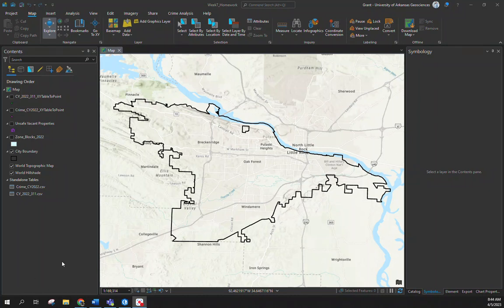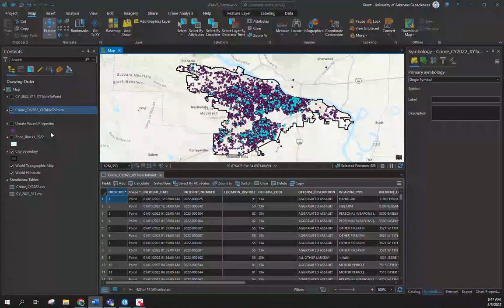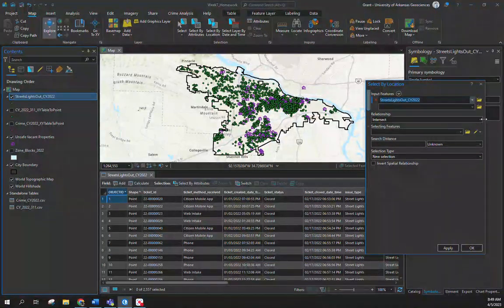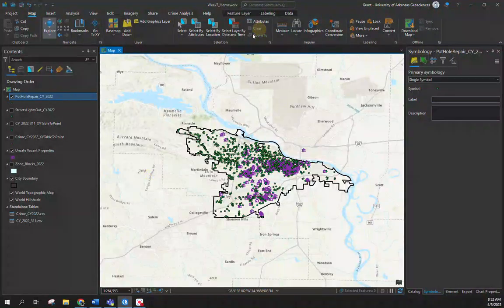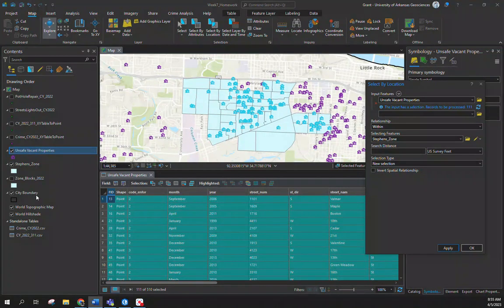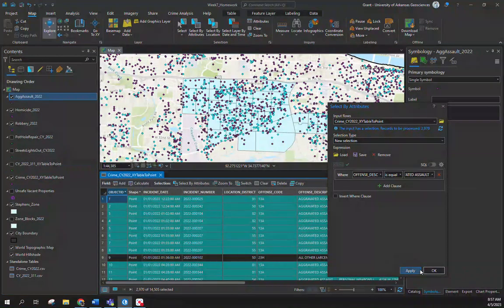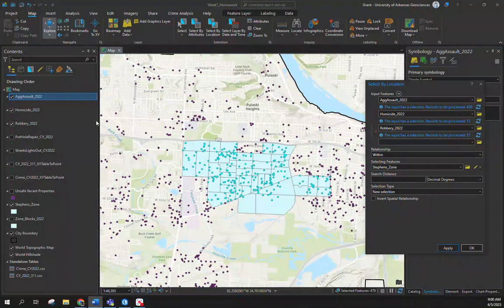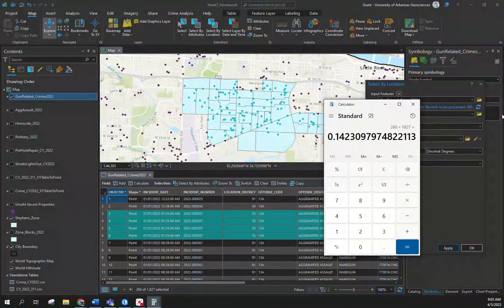Sp23 Assignment #7: ArcGIS Pro Select by Attribute and Location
ArcPRO Select by Location & Attributes– 20 points

From the Little Rock data portal you will need to download the following:
• City Boundaries
• 311 Service Requests
Limit to only 2022
Would recommend using Filter on the Portal
• Little Rock Police Department Crime Data
• Unsafe Vacant Structures
Download as Shapefile
• Little Rock School Zones

(1) 10 points. Using your Select by Location and Select by Attributes, along with Export Features when needed, answer the following:
a) How many robberies occurred in 2022 within Little Rock?
b) How many “Street Light – Out” calls are there within ¼ mile of an unsafe/vacant property?
c) How many “Pothole Repair” calls are there within ½ mile of an unsafe/vacant property?
d) How many unsafe/vacant structures are in Stephens Elementary zones?
e) How many, list of each, aggravated assaults, homicides, and robberies in 2022 occurred within the Stephens Elementary zones?

(2) 10 points. Create a Final Map of Stephens Elementary Zone with any crime involving a Handgun, Firearm, other firearm, rifle, or shotgun displayed. Include a text box of how many there were within the Stephens Zones and the percentage of total gun-related crimes across the entire city.
a) [Insert Final Map]